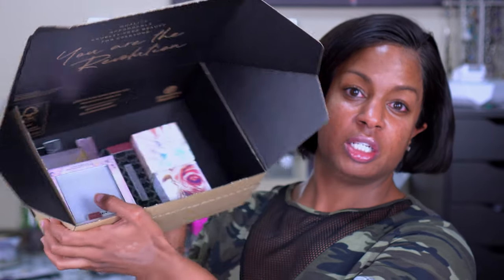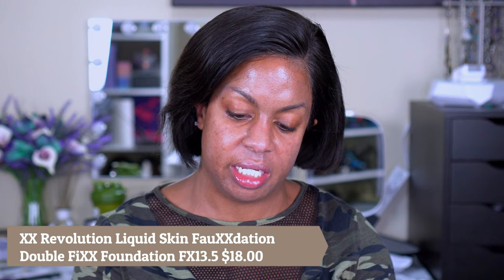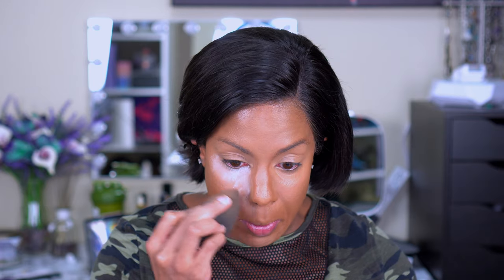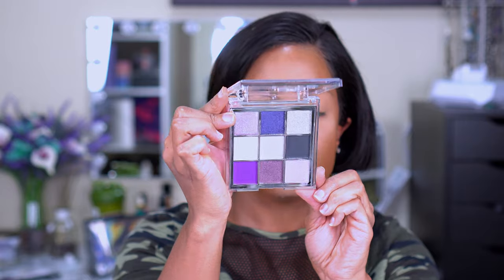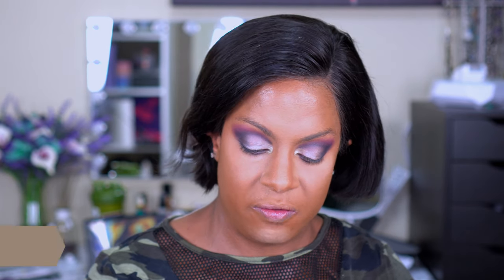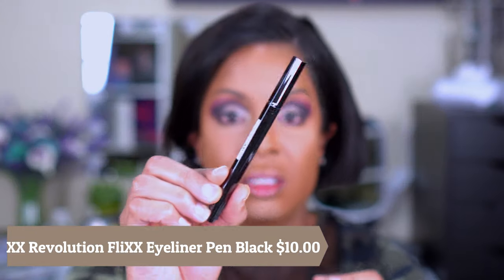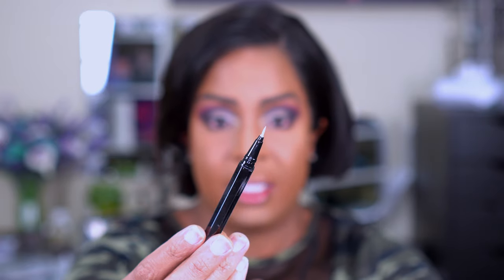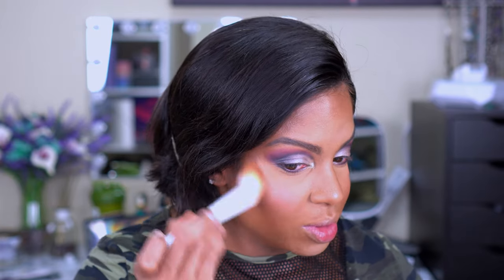Testing XX Revolution - Full Face of First Impressions!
Hey Guys! I filmed this look testing XX Revolution - a spin off company of Makeup Revolution! I have always been impressed with the range in products that they offer, and these products did not disappoint! Sorry about my red eyes...I have been having issues for a few days now, but I didn't want to put off filming! I have eyedrops now that I hope will help!!

Products used:

XX Revolution Liquid Skin FauXXdation Double FiXX Foundation FX13.5 $18.00
XX Revolution ConcealXX Super FiXX Concealer CX12 $10.00
XX Revolution Cloud CompleXXion Primer $20.00
XX Revolution Second Skin CompleXXion Primer Cream $20.00
XX Revolution CompleXXion Gravitate Face Palette $22.00
XX Revolution XXude Satin Liquid Lipstick Formidable $10.00
XX Revolution FauXX Brow Pencil Deep Brown $8.00
XX Revolution RefleXXion Mystic Eyeshadow Palette $16.00
XX Revolution XXcharged Duo Chrome Liquid Eyeshadow Stimulate $15.00
XX Revolution FliXX Eyeliner Pen Black $10.00